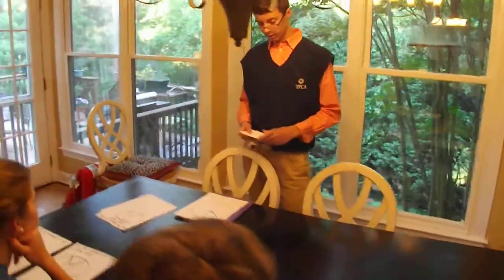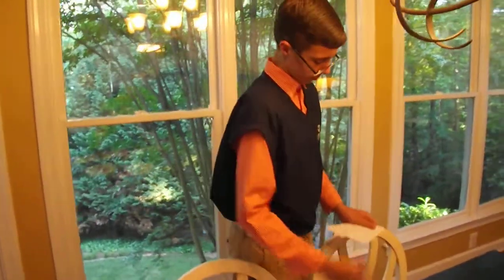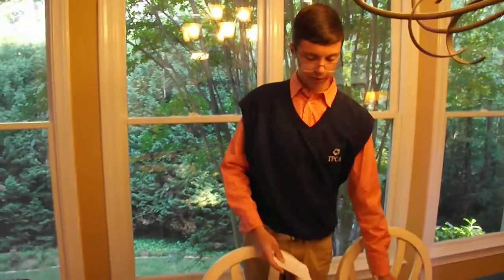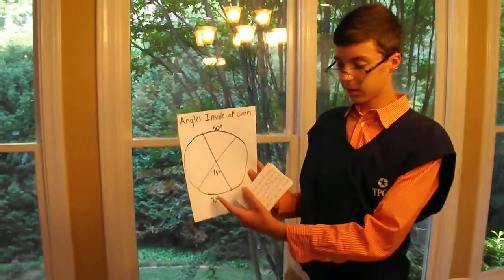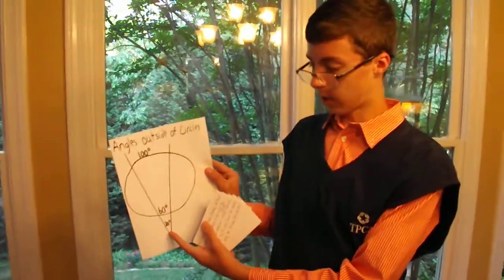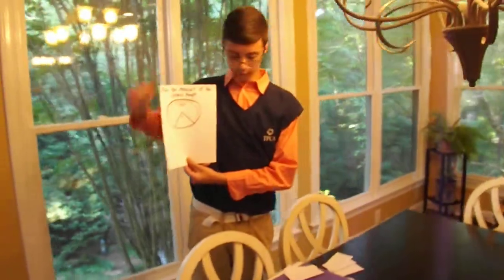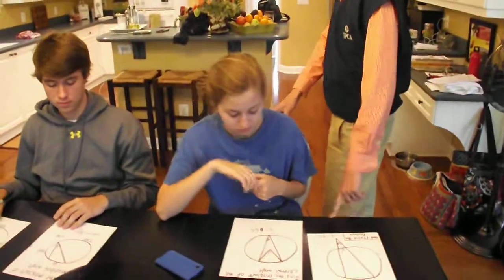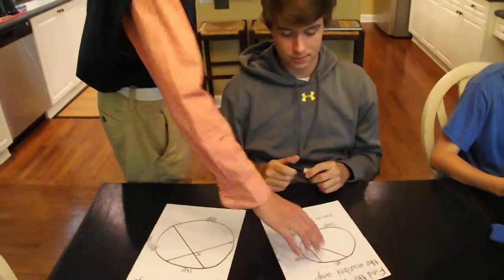Angle Measurements In Circles: Michael Barimo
Angle expert Michael Barimo and his class of mathmaticians learning all about angle measurements in circles.